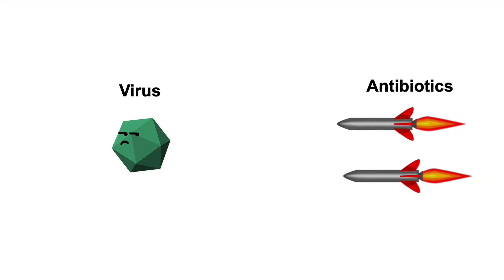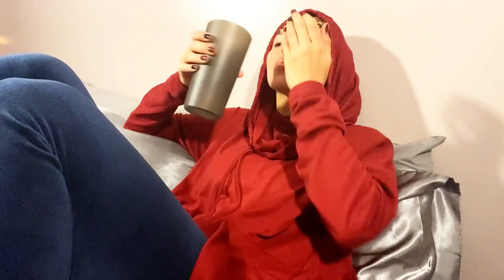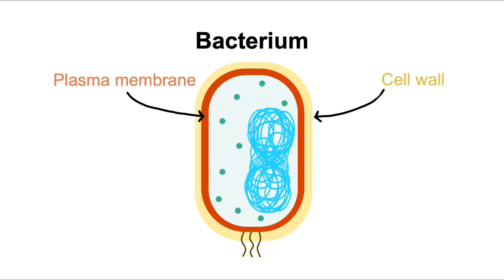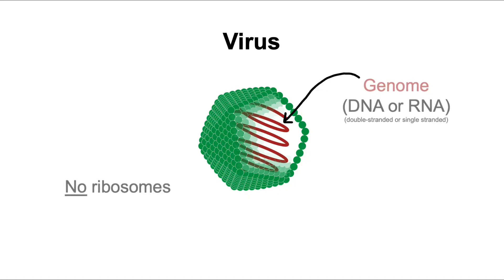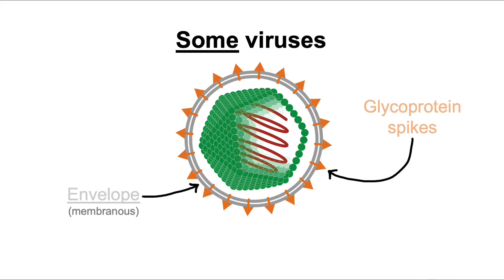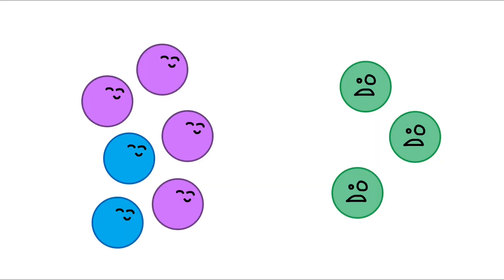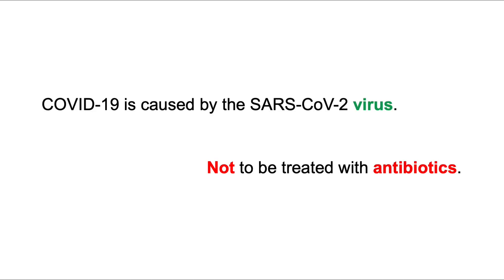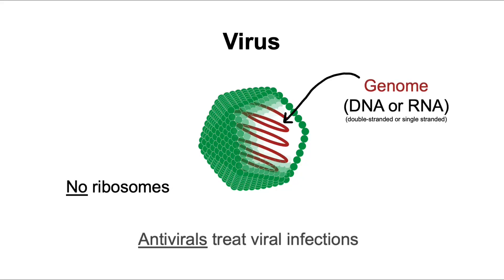Viruses, Bacteria, & Antibiotic Resistance (Explicit)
Cash Year Produced by DarkSide
Turn captions on!!